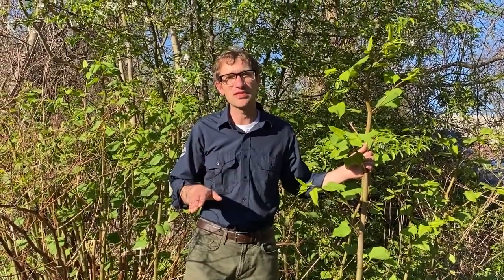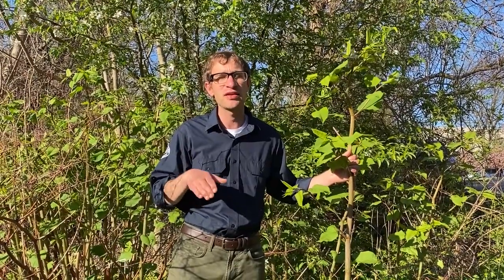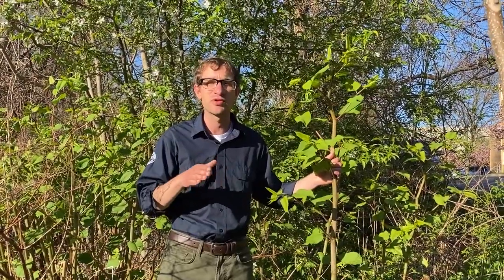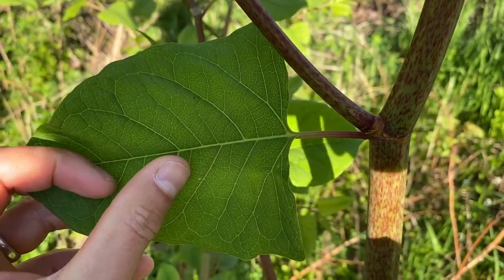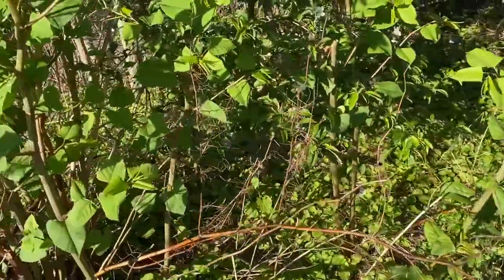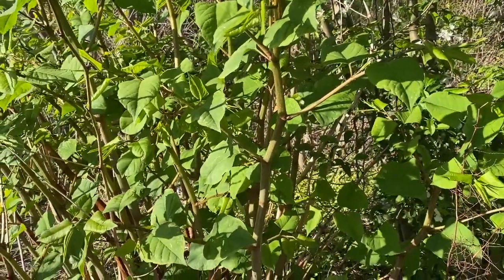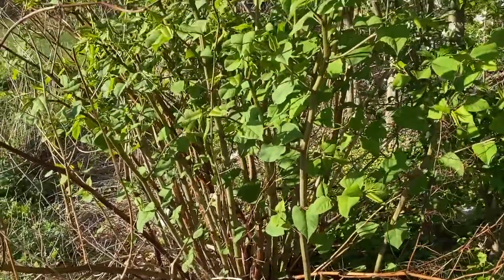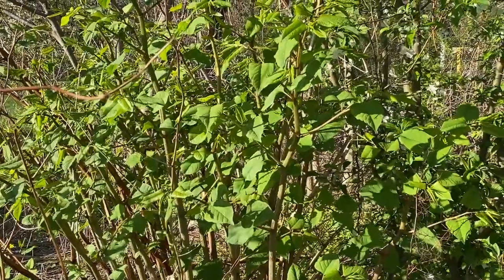Japanese Knotweed Field ID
Japanese knotweed is a common perennial invasive plant in the Lower Hudson PRISM region. In this video, you can learn about some of its key identification features that will help with reporting this highly aggressive invader in our region.